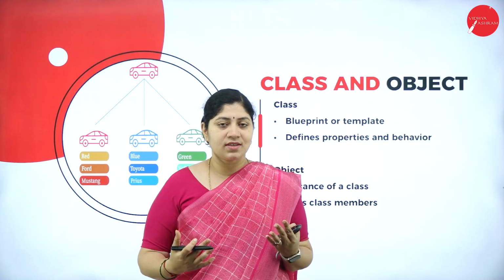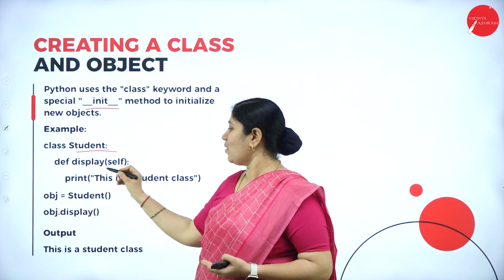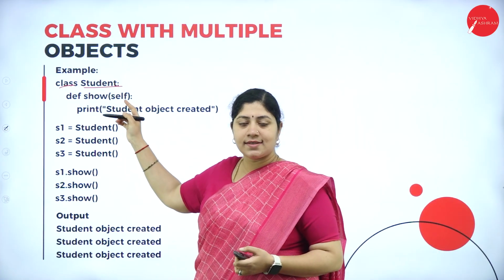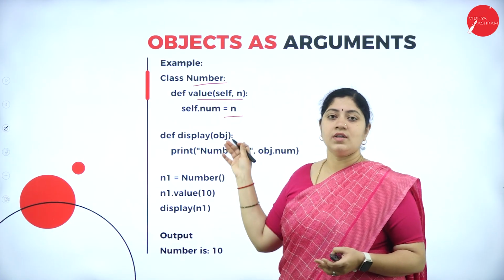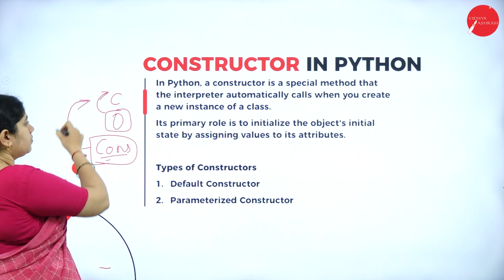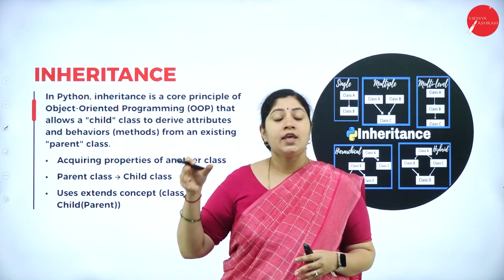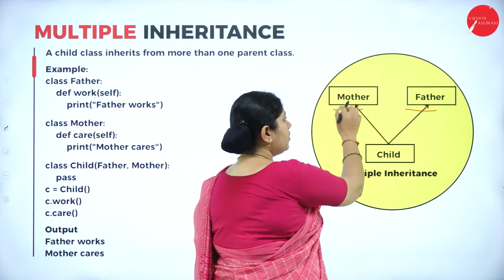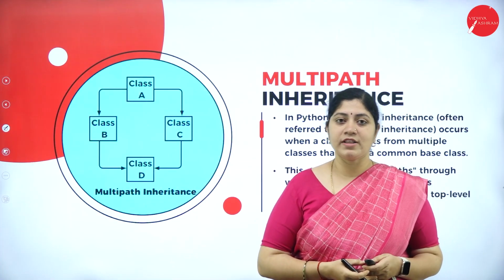DAY 10 | PYTHON PROGRAMMING | IV SEM | BCA | CLASS AND OBJECT | L3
Course :  BCA
Semester : IV SEM
Subject : PYTHON PROGRAMMING
Chapter Name : CLASS AND OBJECT
Lecture : 3